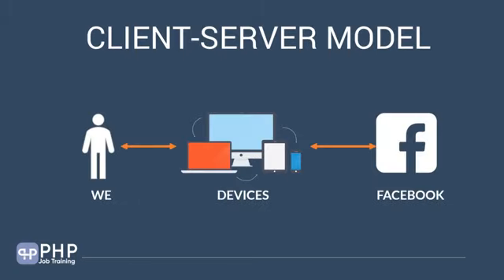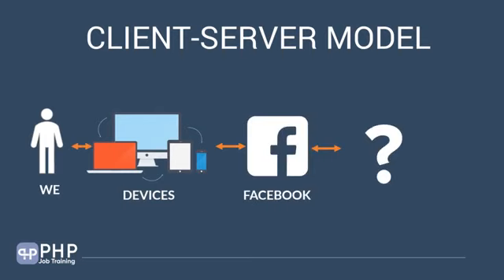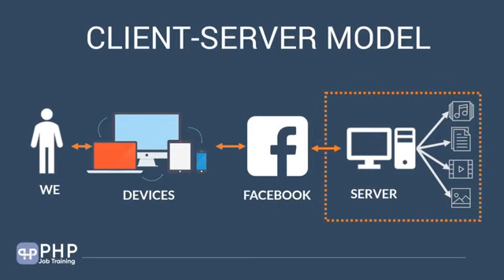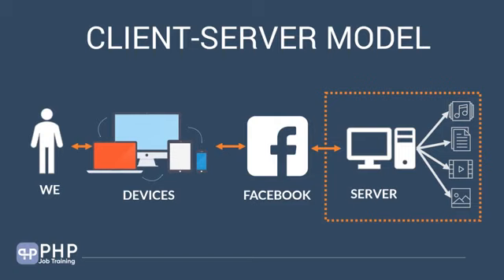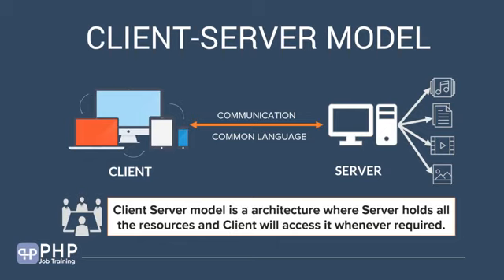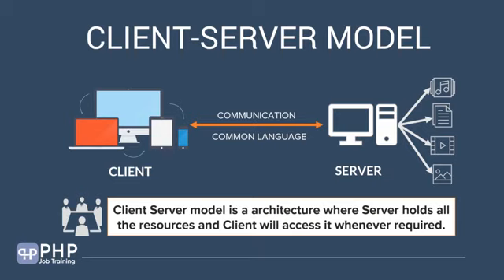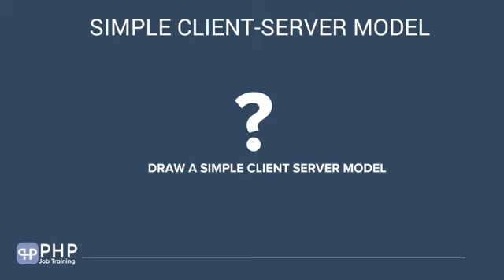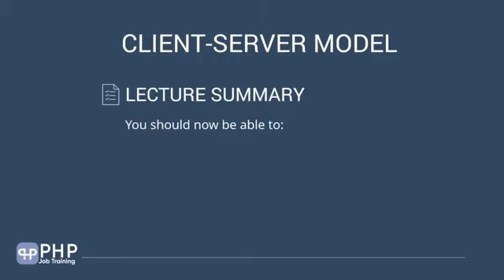What is Client Server Model